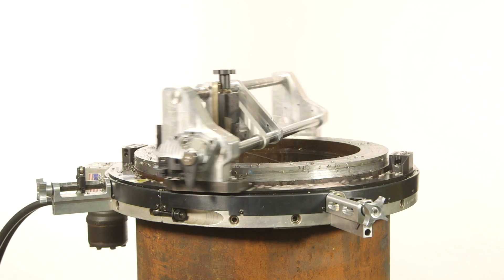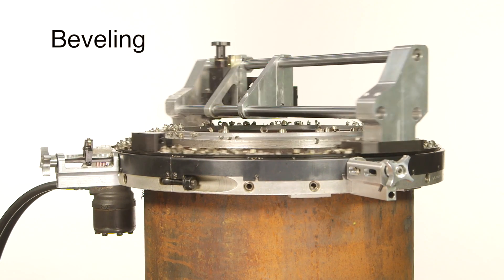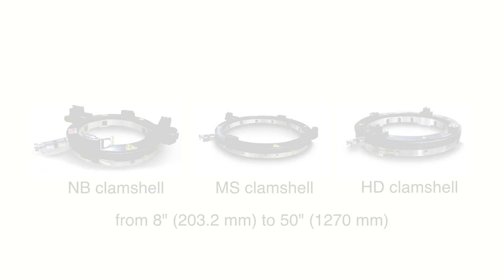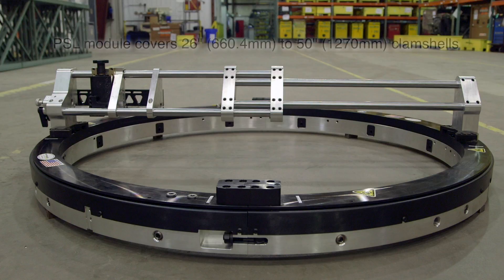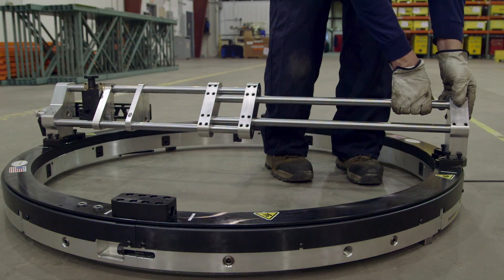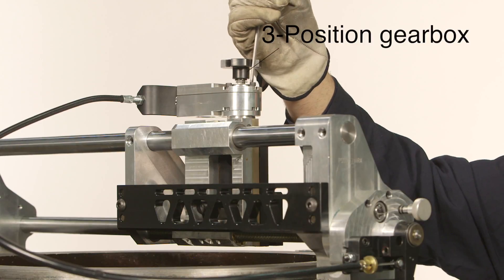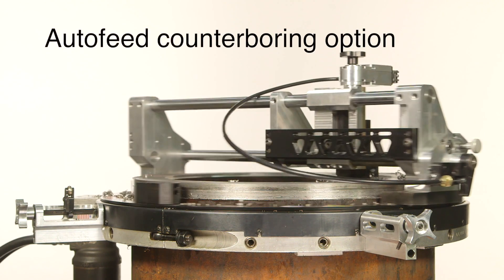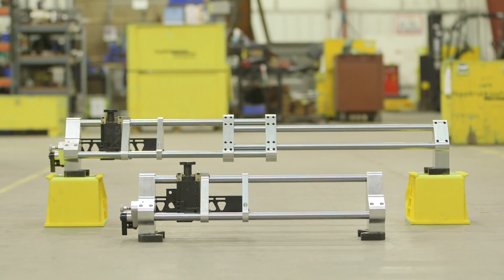Hydratight Profile Slide Attachment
The profile slide attachment is an automated method of single point cutting a weld prep on the end of a pipe. The assembly can be mounted on all NB, MS and HD clamshells from 8" (203.2 mm) to 50" (1270 mm) and are available in two models.